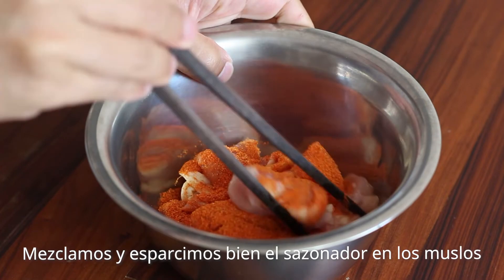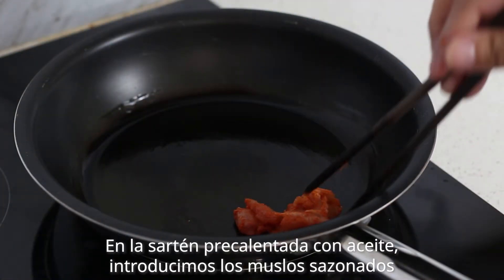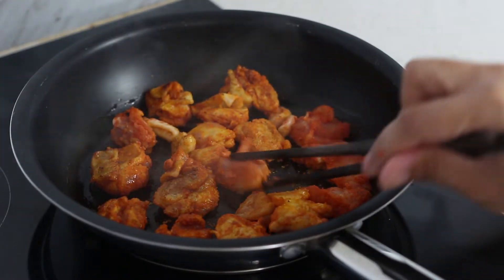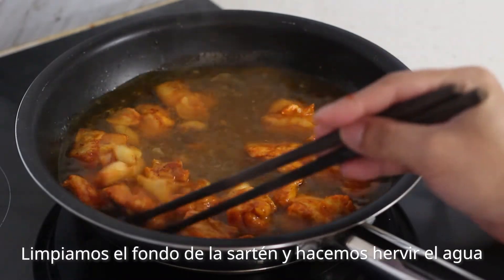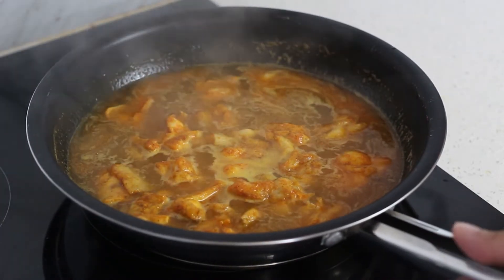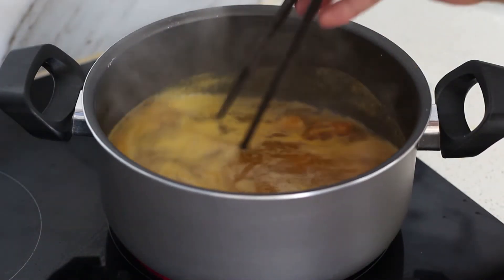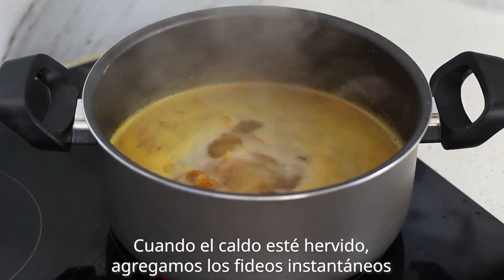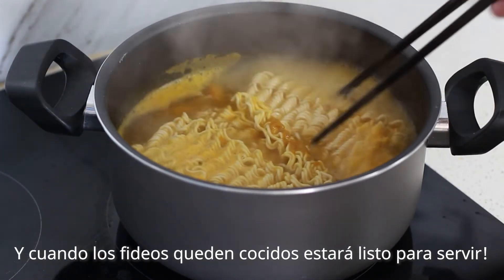Fideos instantáneos sabor Tacos - Ramen Mexicano | Receta Fácil, Rica y Barata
↓↓↓Ingredientes para 2 personas↓↓↓

・2 bolsas de Fideos Instantáneos
・2 unidades de Muslos de pollo
・1/2 Cebolla
・2-3 cucharillas de sazonador de tocos (si no hay, puedes reemplazar con la mezcla de comino, polvo de chili, polvo de ajo, polvo de cebolla, paprika, etc.)
・900ml de Agua
・Chips de nachos (opcional)
・Cilantro (opcional)

¡Espero que disfrutes la receta! 😋